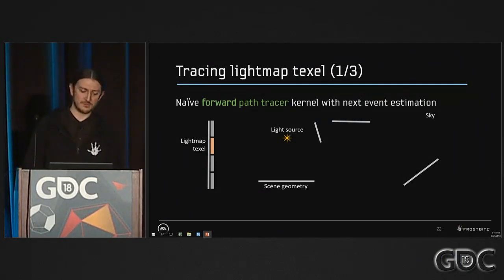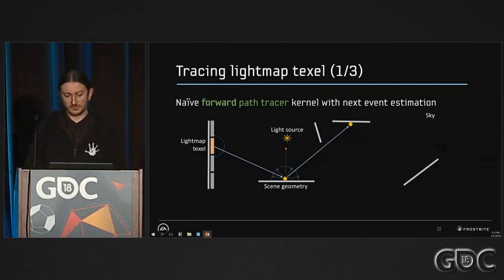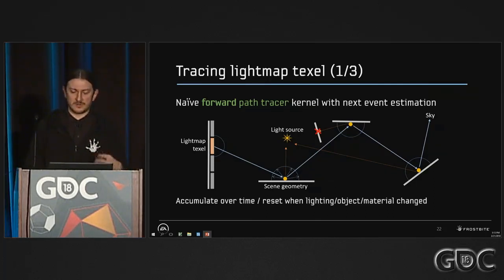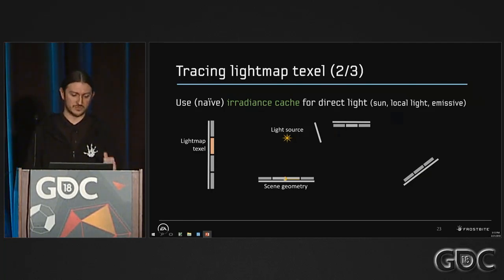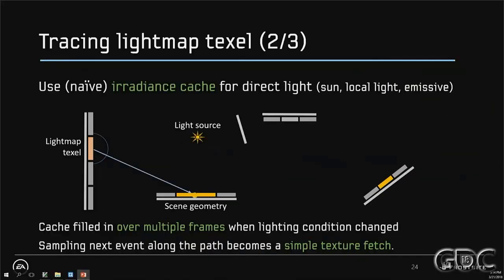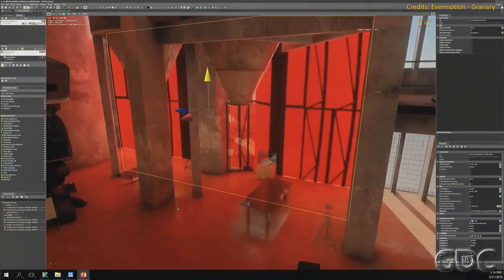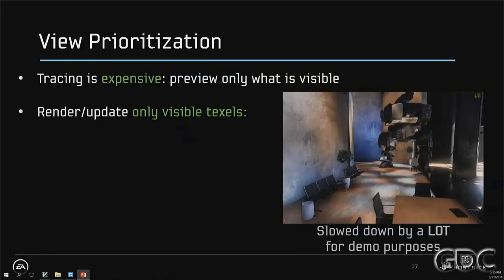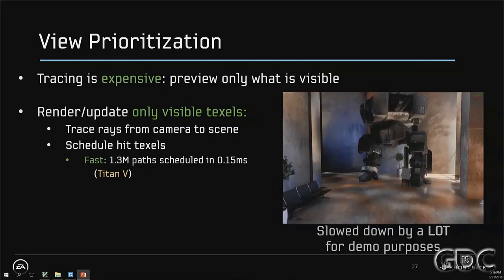Tracing Lightmap Texel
In part 3, Sebastien describes how samples are acquired for lightmapping, why a certain operation might invalidate the lightmap, and how direct light should be managed. He also gives some pointers on translucency support.